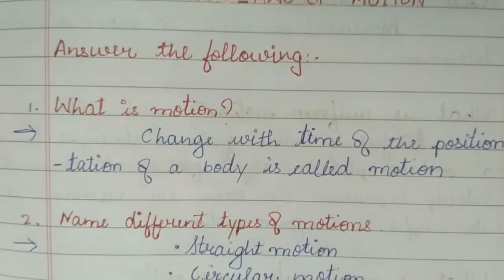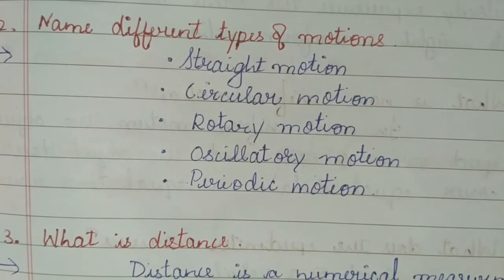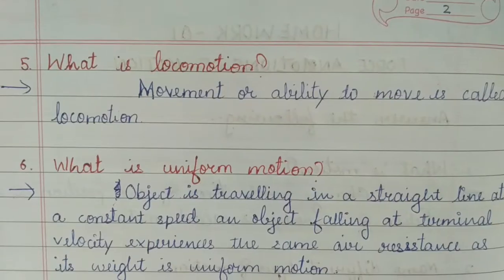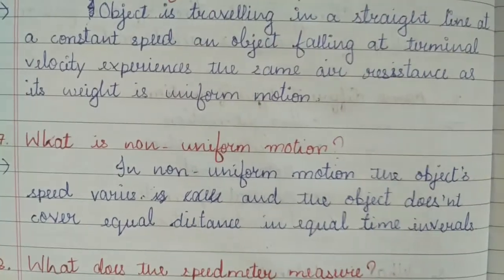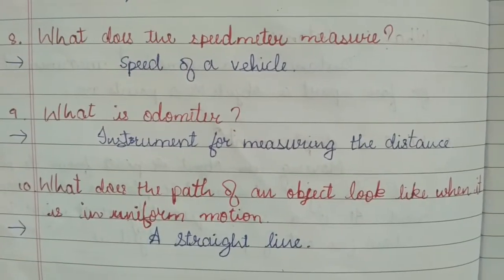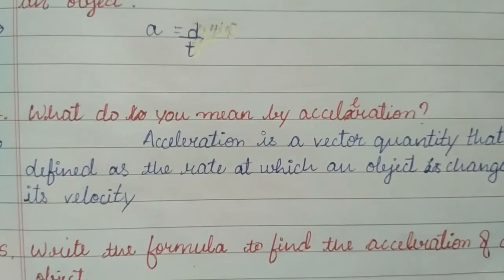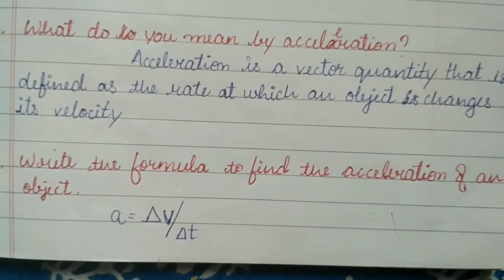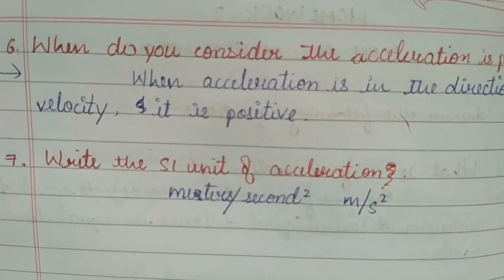class 9/science (physics)/assignment/1.FORCE AND LAWS OF MOTION.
assignment on force and laws of motion
class 9 science force and laws of motion
assignment class 9 chapter 1 science
chapter 1 science class 9 assignment